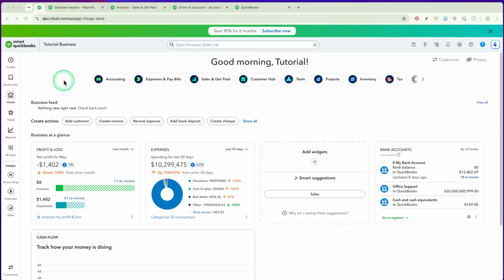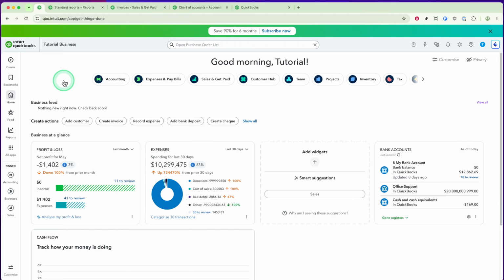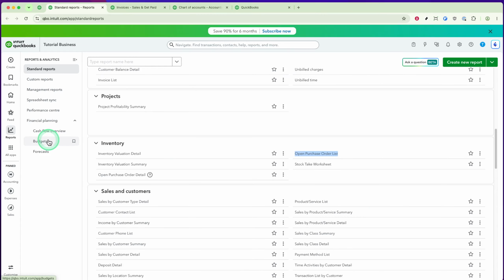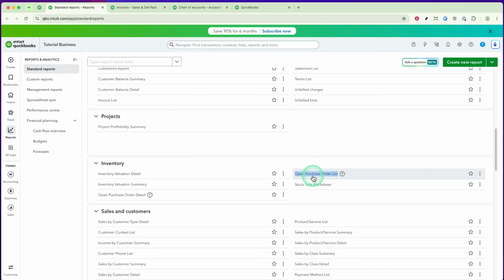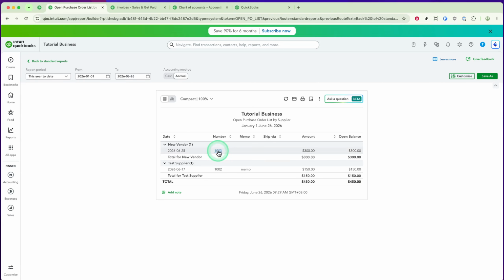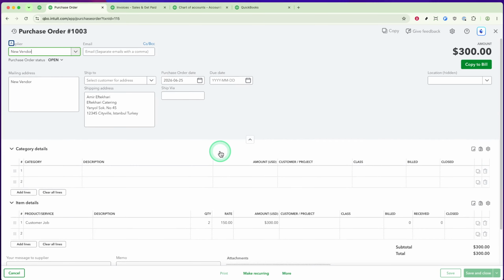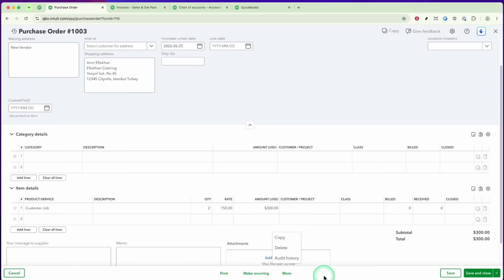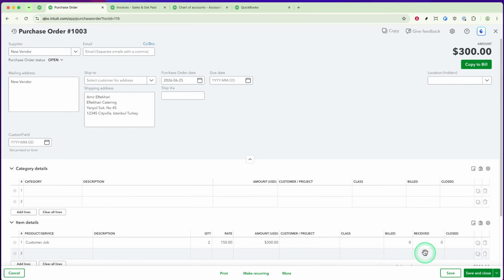How to Mark a Purchase Order as Closed in QuickBooks Online (Step-By-Step) [2026 guide]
00:00 Introduction and Purpose
00:30 Accessing the Dashboard
00:41 Searching for Purchase Orders
00:55 Locating Specific Purchase Orders
01:15 Updating Purchase Order Status
01:45 Confirming and Verifying Changes
02:01 Conclusion and Next Steps